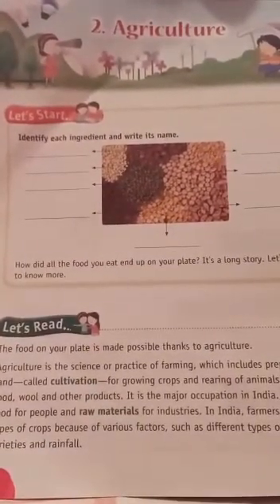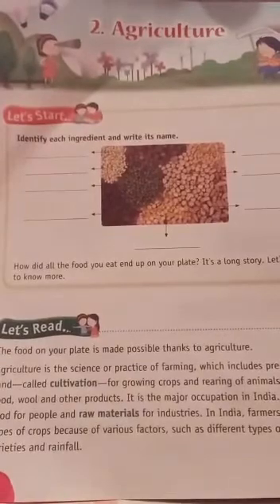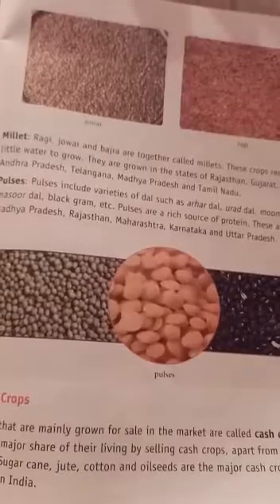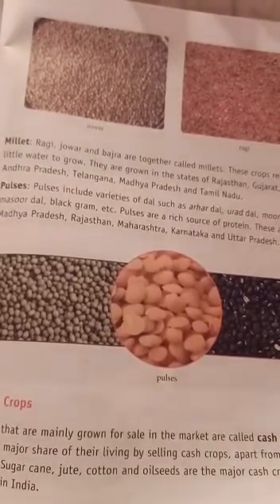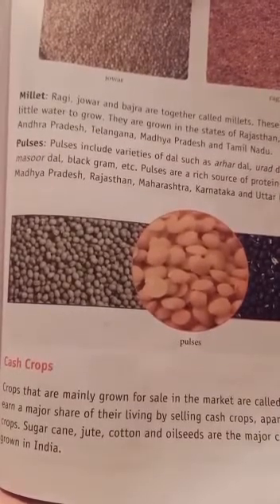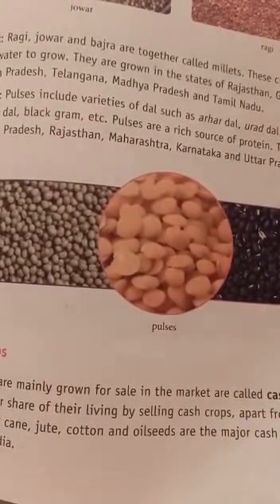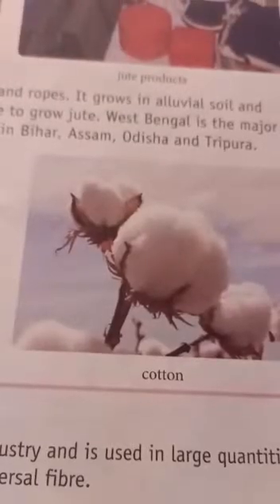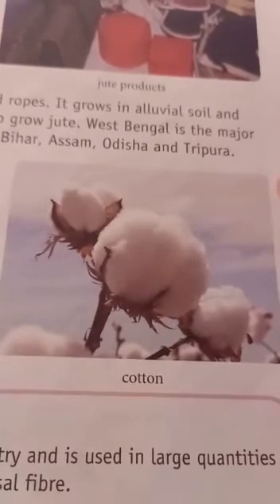CLASS 4 | SOCIAL STUDIES | LESSON 2- AGRICULTURE